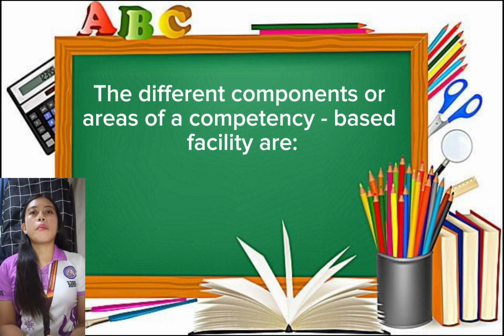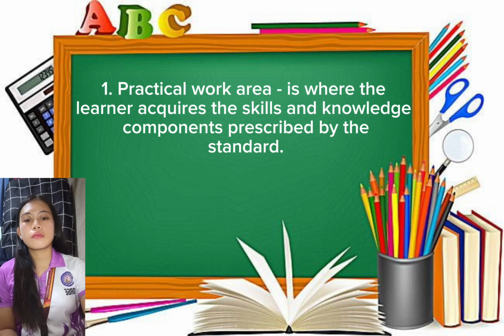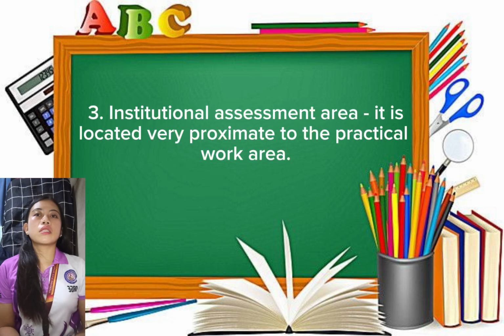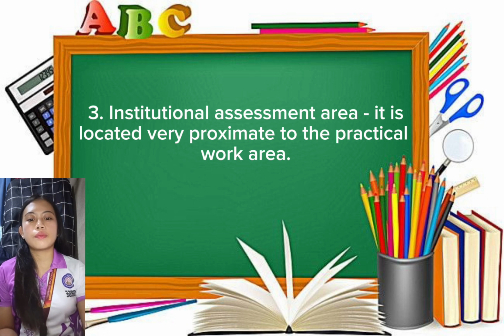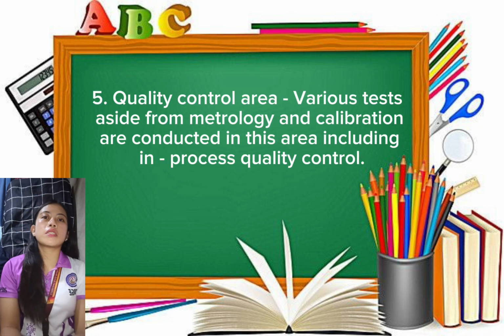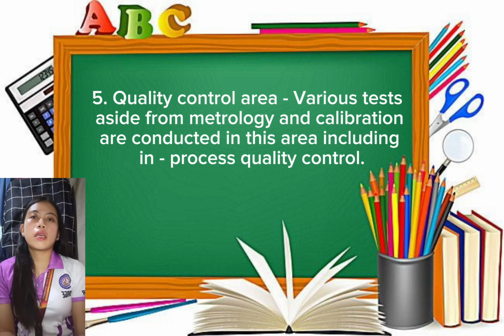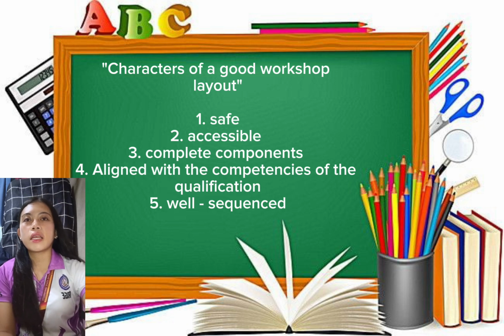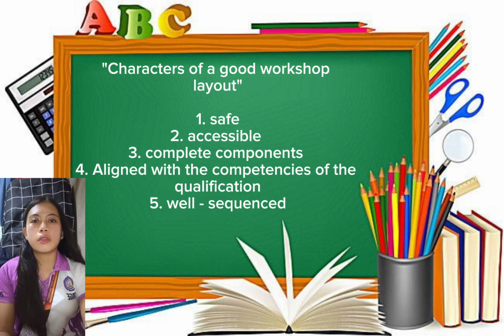The different components or areas of a competency - based facility (gr.7)